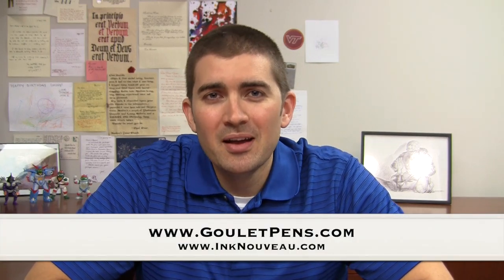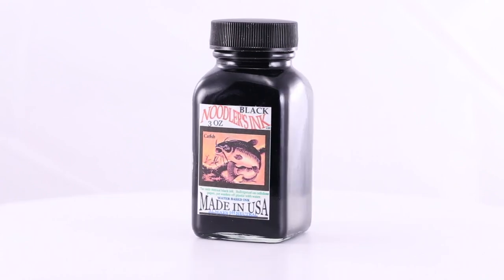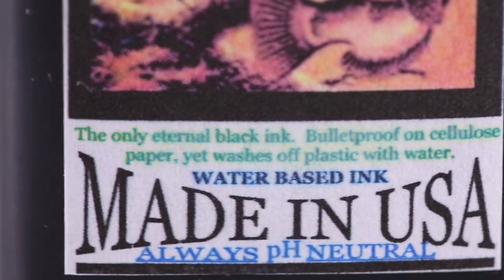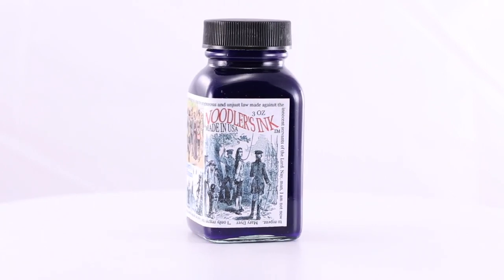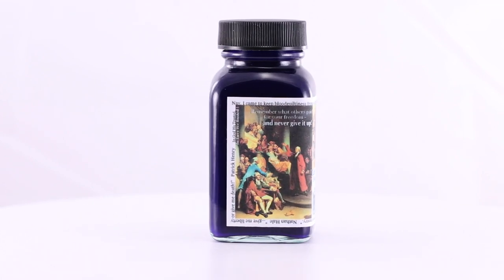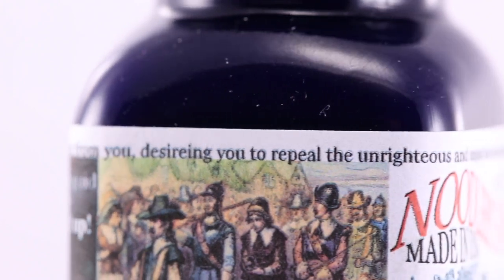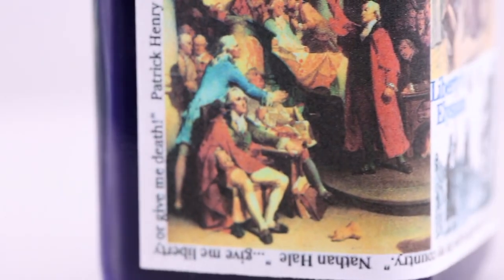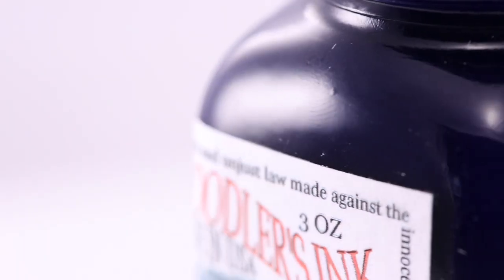Brian Goulet's 5 Favorite Fountain Pen Inks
I've used a number of fountain pen inks over the years, and while I greatly enjoy exploring and trying new colors, there are some that find their way in my pens more than others. For various reasons, I love each of these 5 colors more than any other ink. What are your 5 favorites?